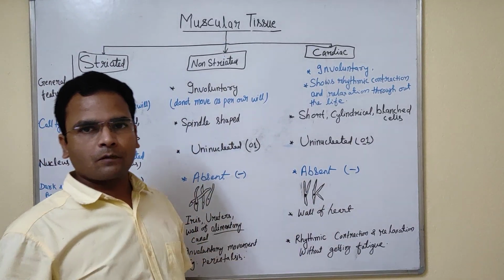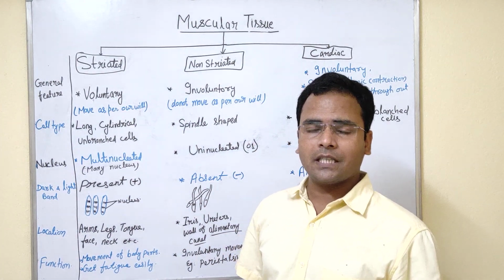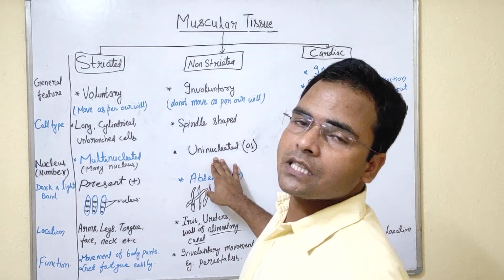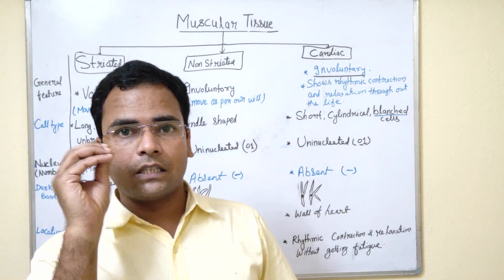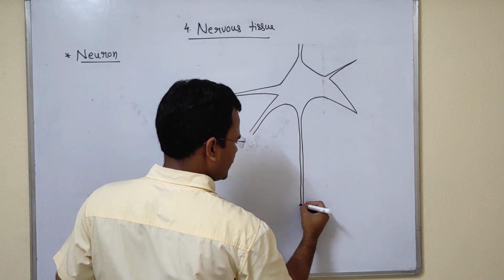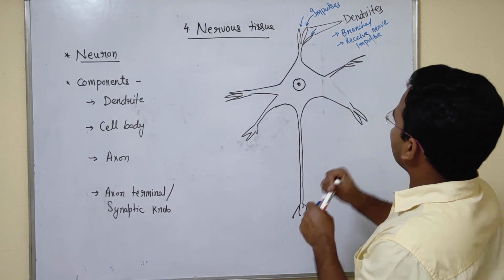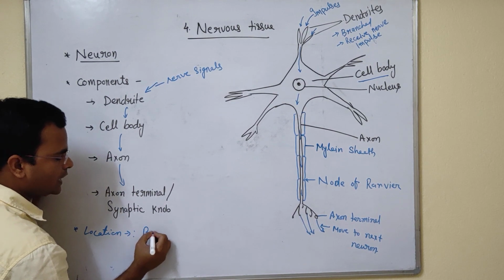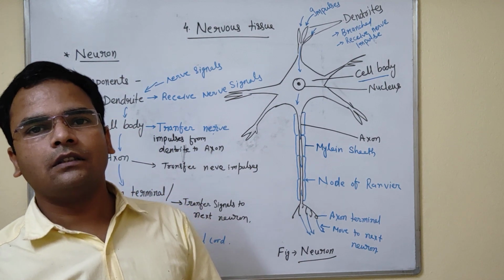Muscular and Nervous Tissue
Animal Tissue 3, Muscular tissue, Neuron structure